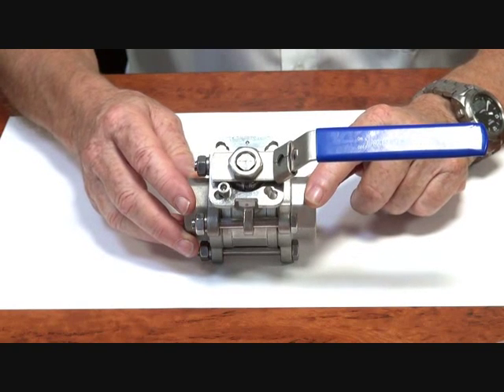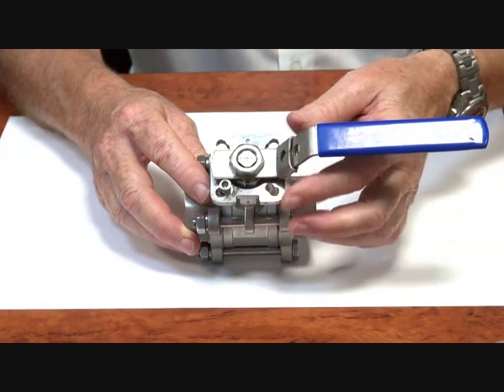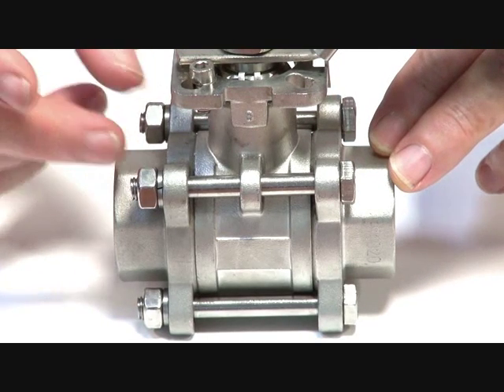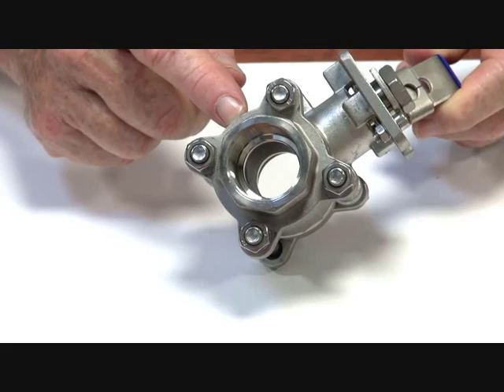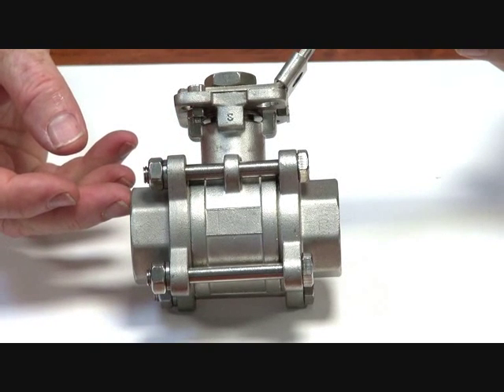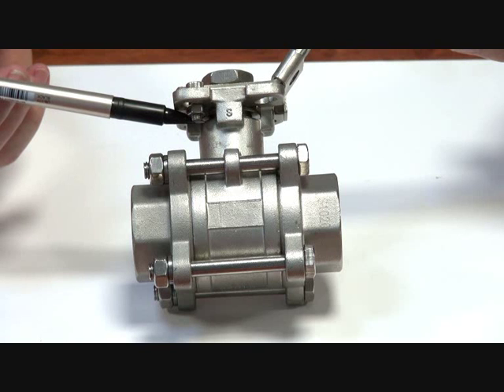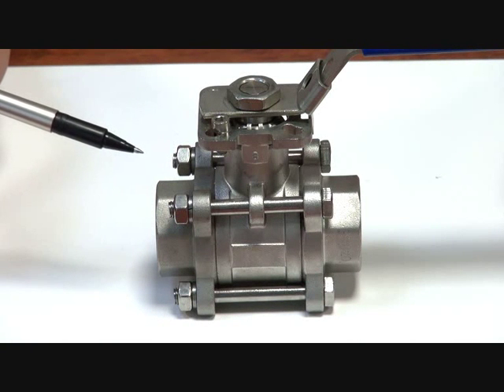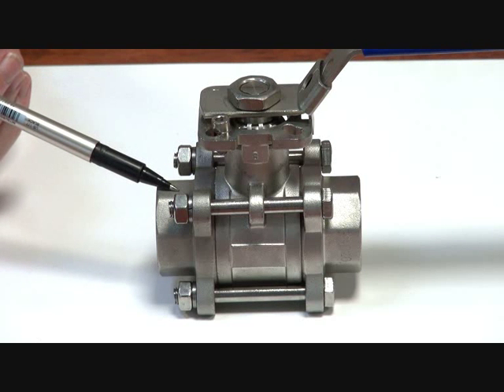Series BLS - 2 way 3 piece ball valve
316 Stainless Steel Body 3 piece two way ball valve. The 3 piece construction allows easy maintenance in pipework. Has reinfoced teflon seats and live loaded packing allowing it to handle pressures up to 1000psi and temperatures to 180 degrees celsius.